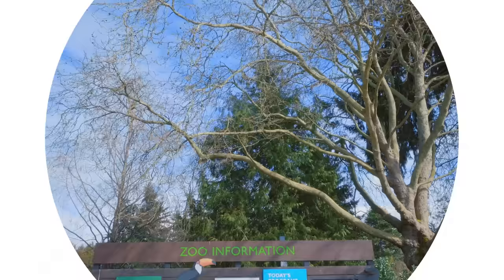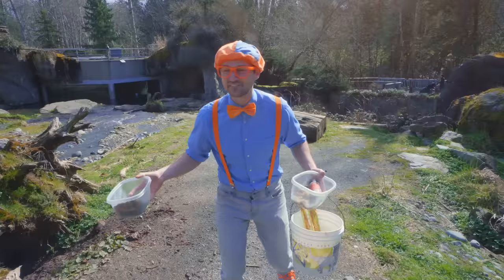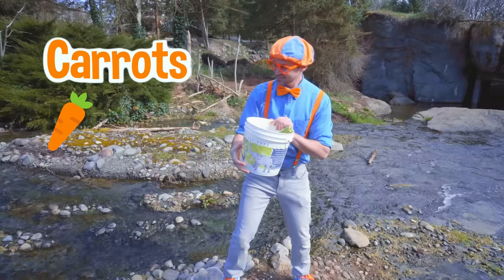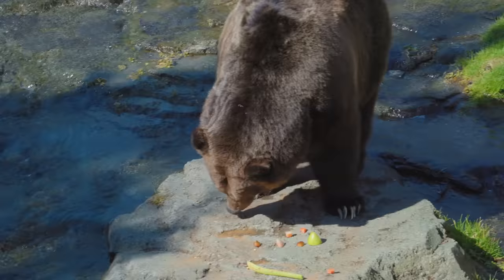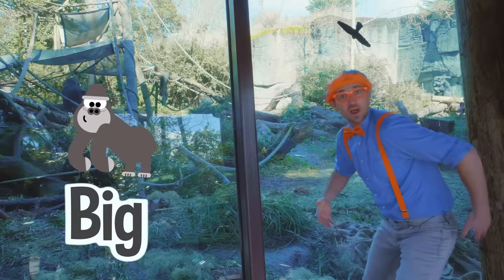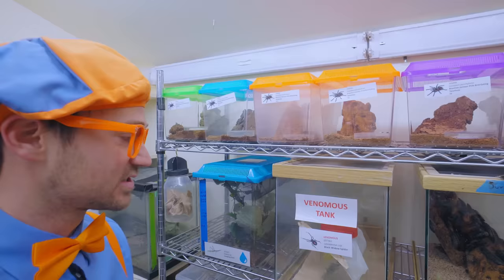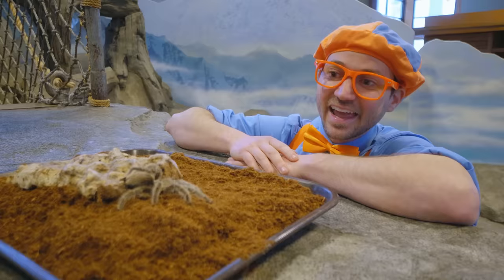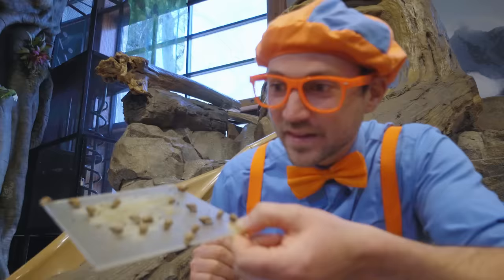Blippi Feeds the Zoo Animals | Moonbug Kids TV Shows - Full Episodes | Cartoons For Kids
Join Blippi in this adventure to the zoo! Learn about all the different animals and wildlife with Blippi and what they eat in a day!